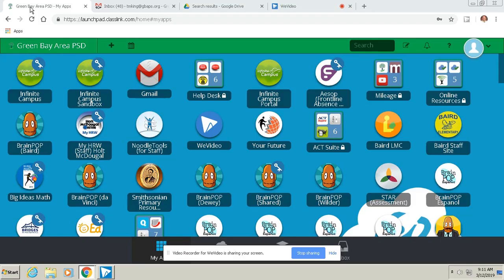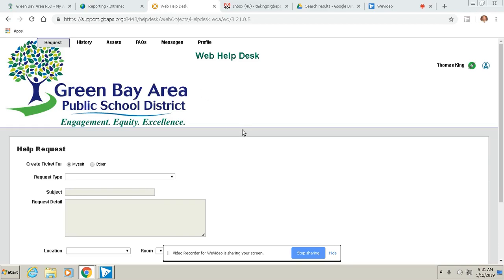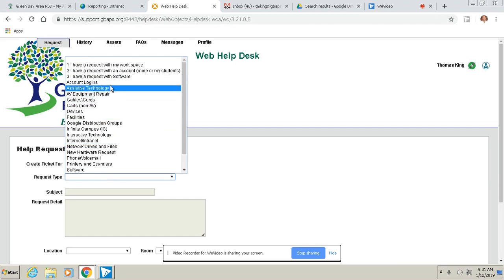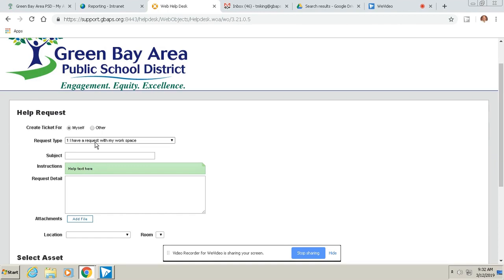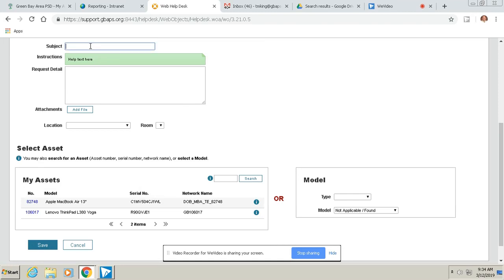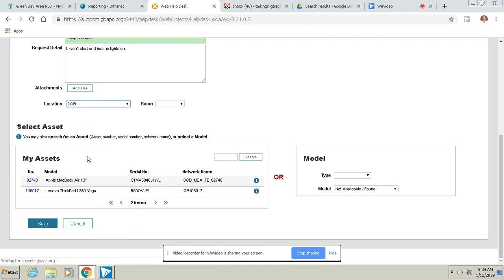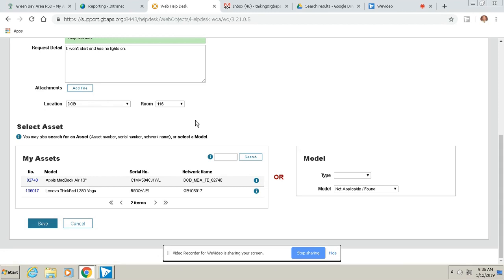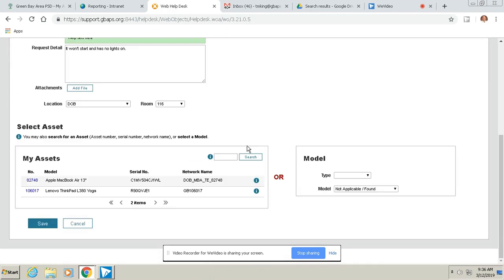Solarwinds directions for staff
These are for the trial schools only. It will be redone for next year when Solarwinds is more settled.